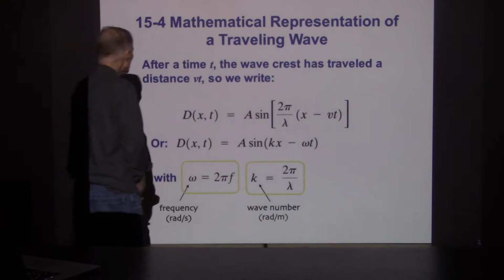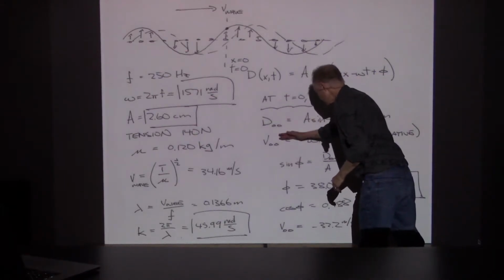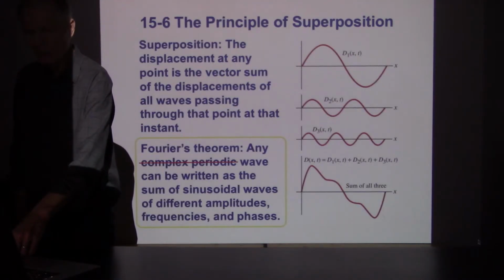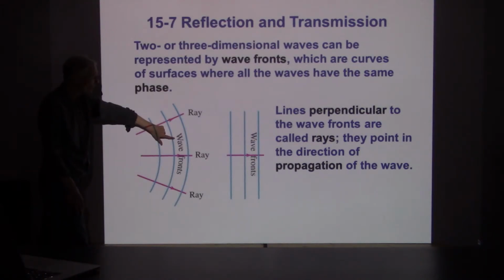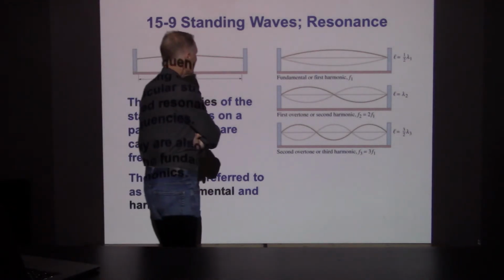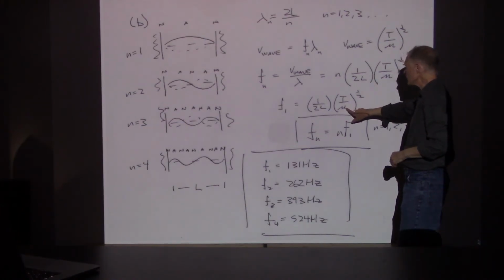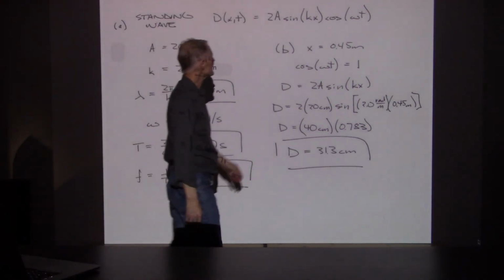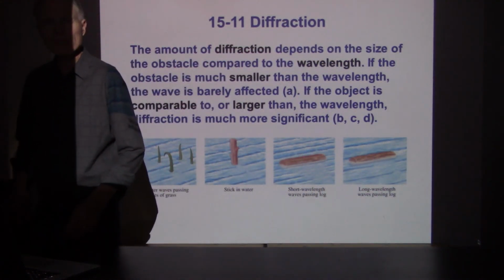Laney College Physics 4A Chapter 15 Lecture 2